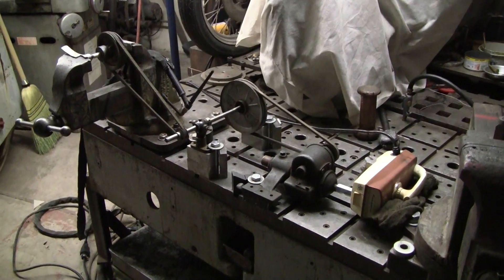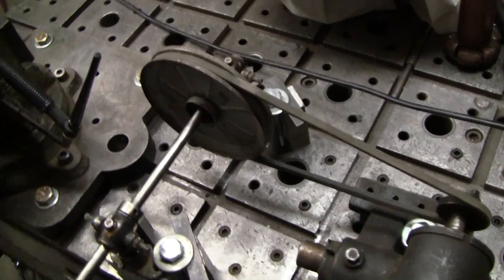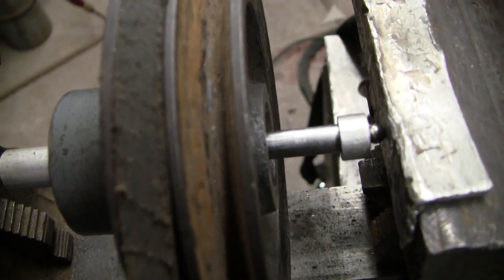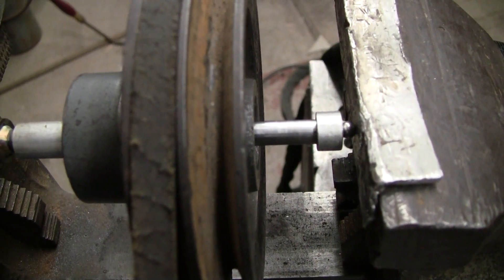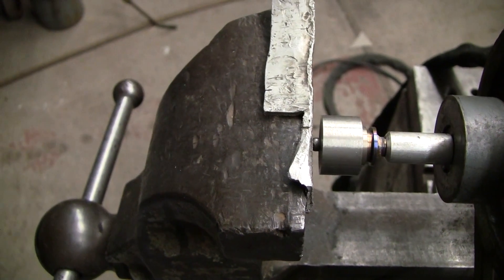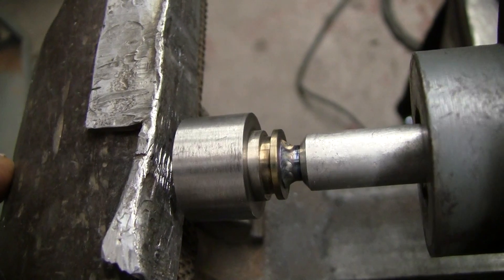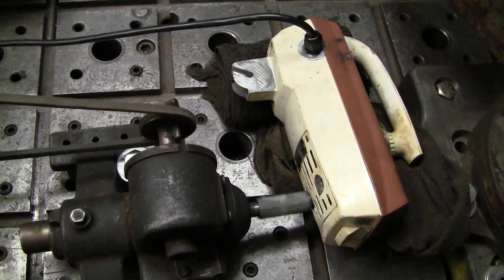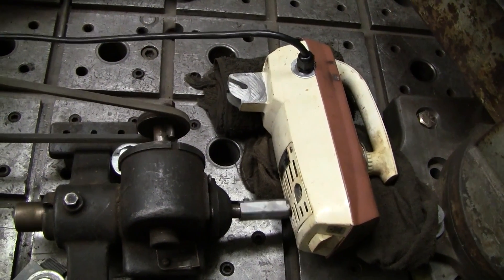Welding turntable? - I don't need no turntable!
Rube Goldberg setup to drive a spindle for welding a hub to it. The most important trick is the use of a single ball bearing at each end of the shaft. It is surprising how tightly a shaft can be held in this manner & it still turns freely w/o arcing from the welding current.